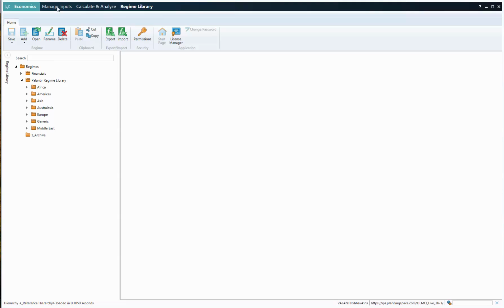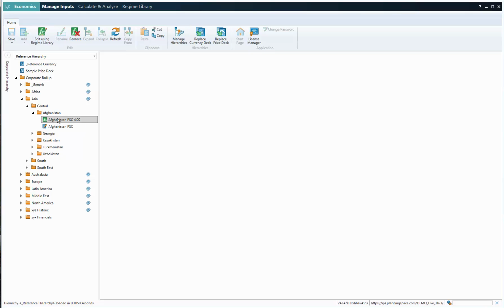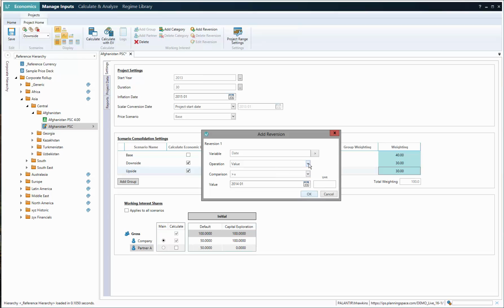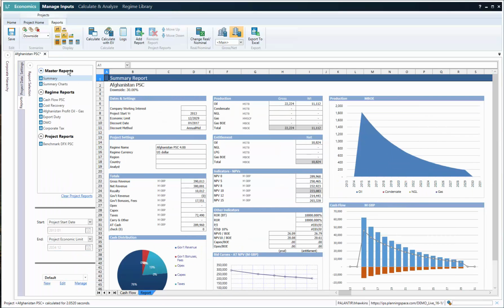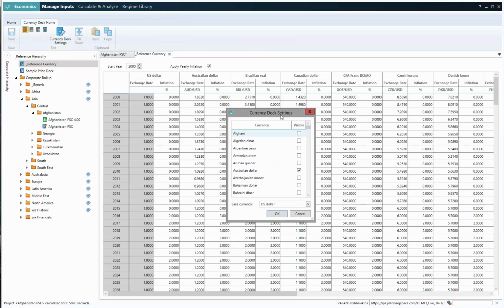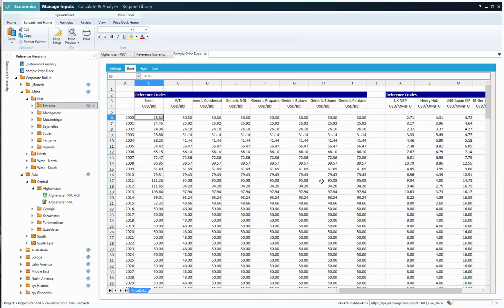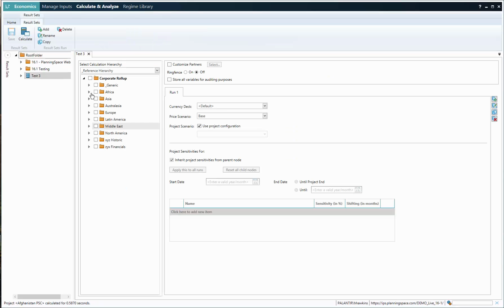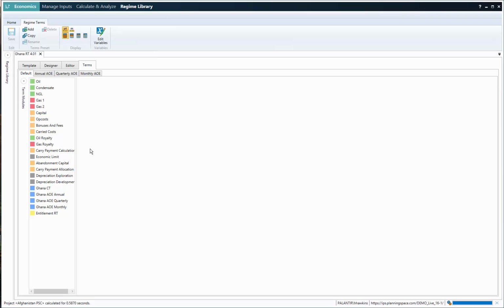Introduction to PlanningSpace Economics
PlanningSpace™ Economics is an enterprise-level software application for petroleum economic evaluation and fiscal modelling. Economists can perform reliable, repeatable analysis based on the Palantir Regime Library.